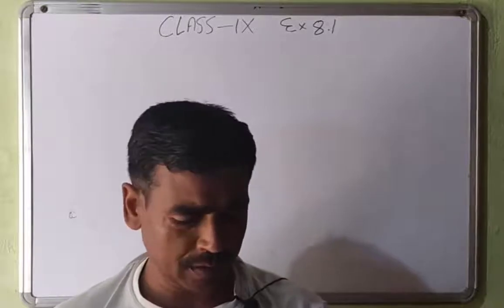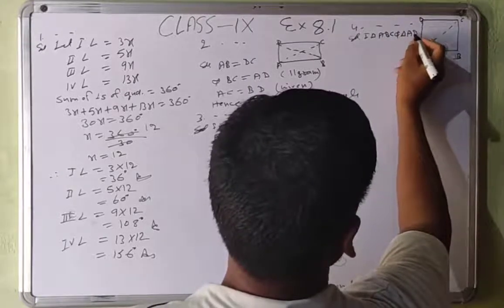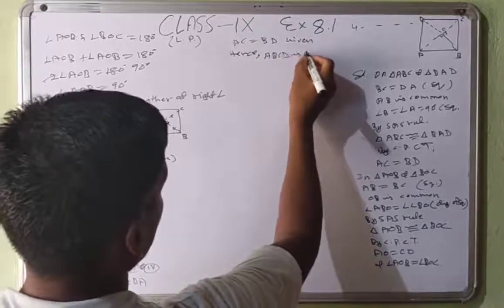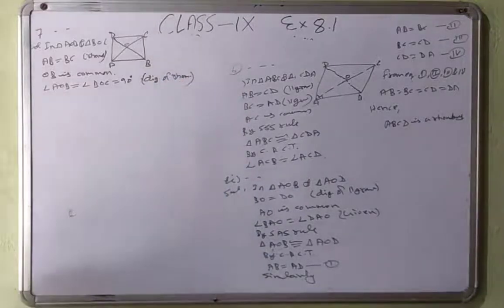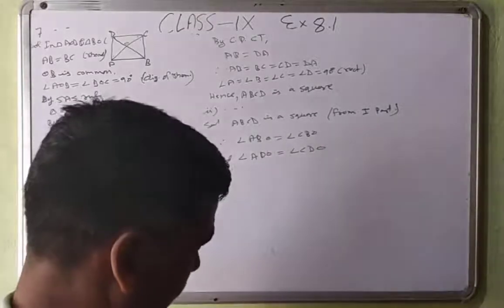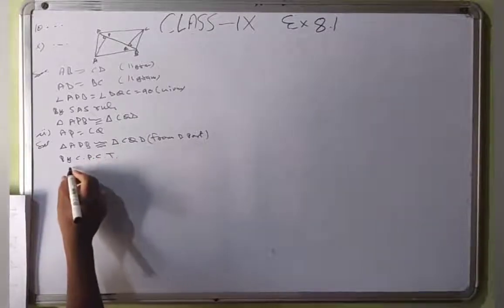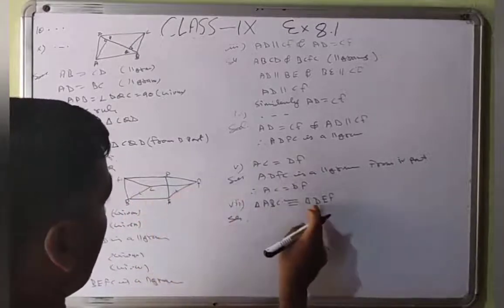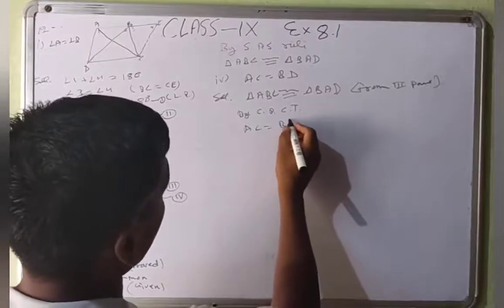Class - 9 | Chapter - 8 | Exercise - 8.1 | Full explanation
Hello students

Thanks